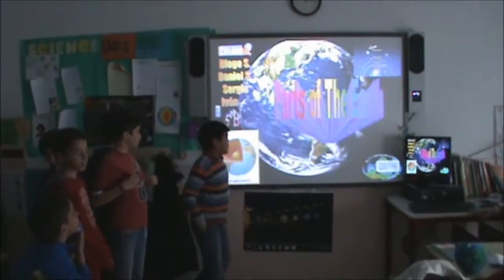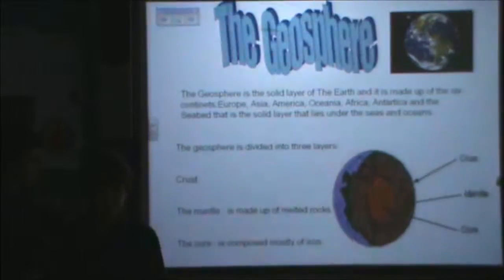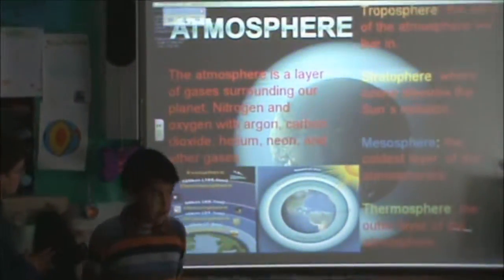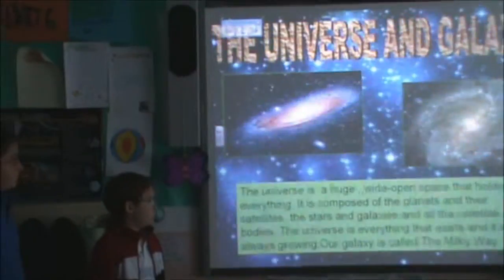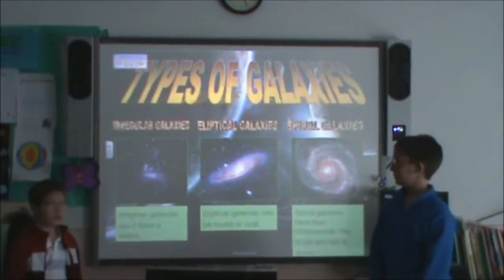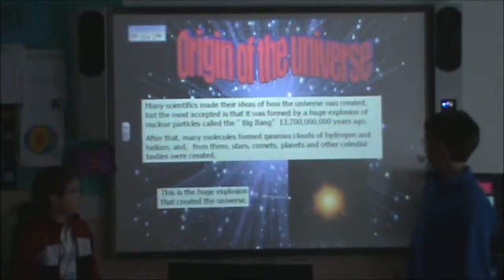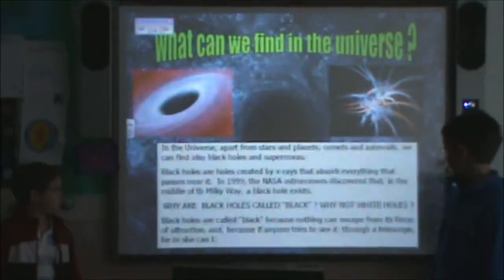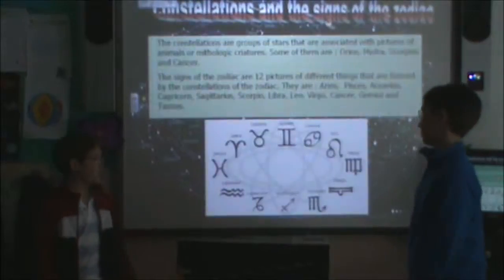THE EARTH´S POWER POINT PRESENTATIONS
Escuelas Bosque, 5th grade B´s students have created very good power point presentations. When they presented to their classmates they were recorded. They did a great job. Well done!